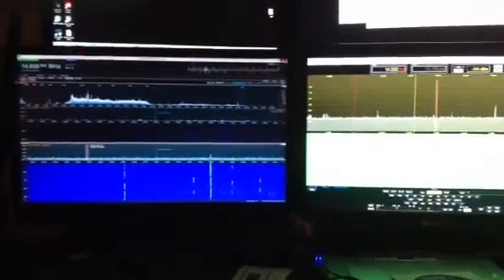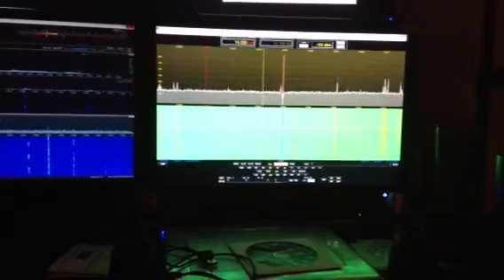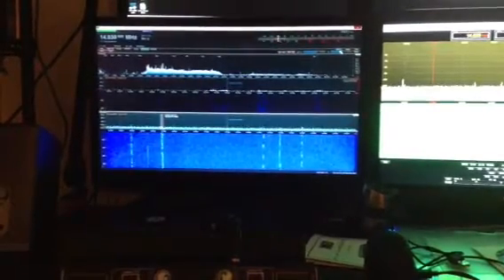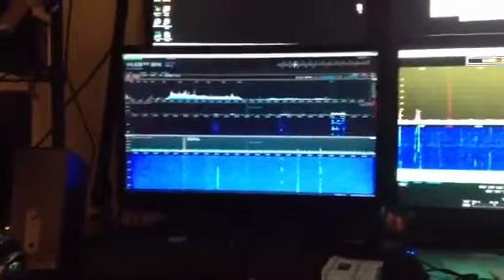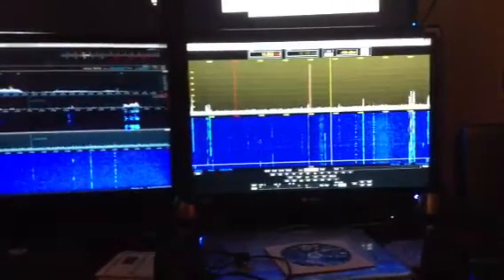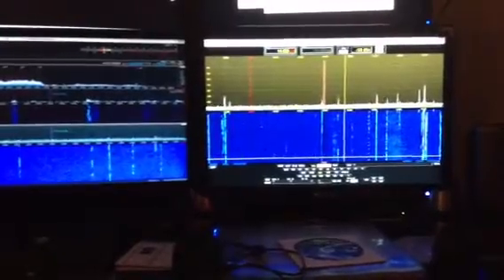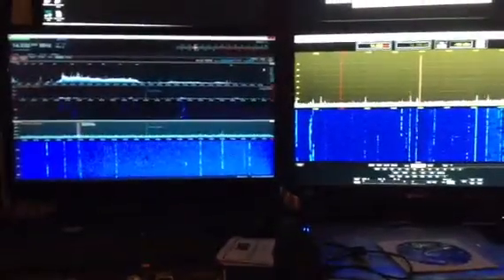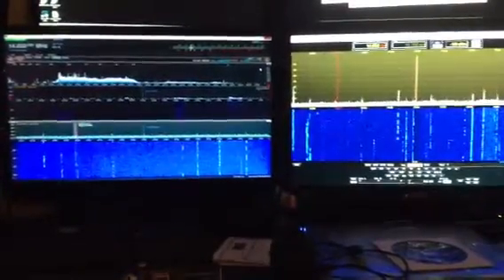Anan 100D vs KX3 Part 1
Facilitated with an HF splitter, both radios getting same signal.